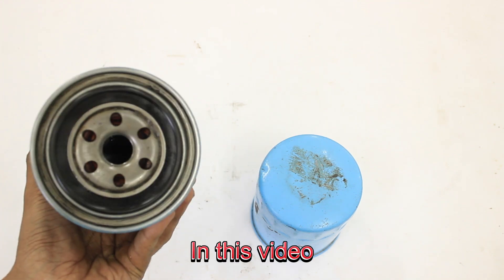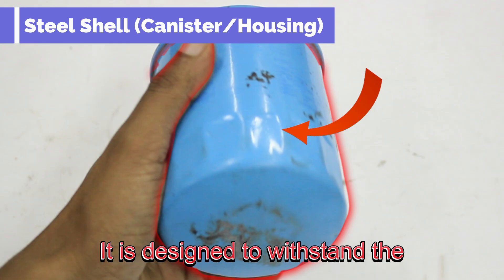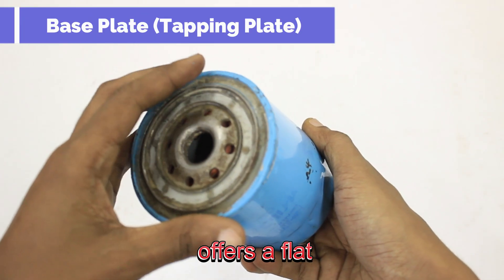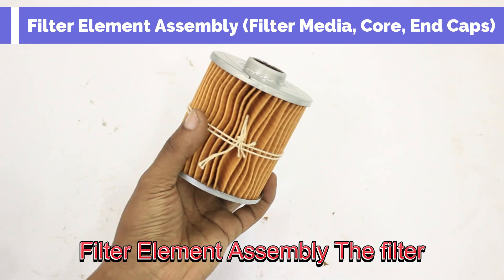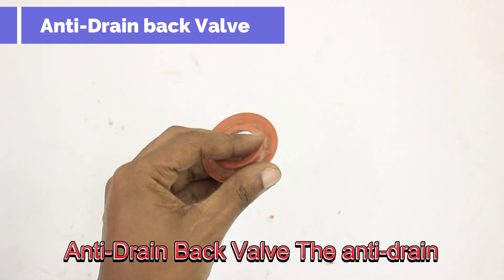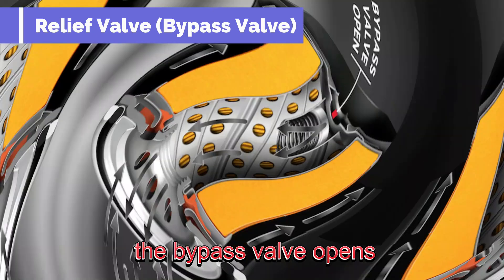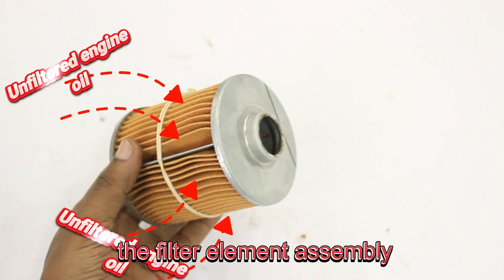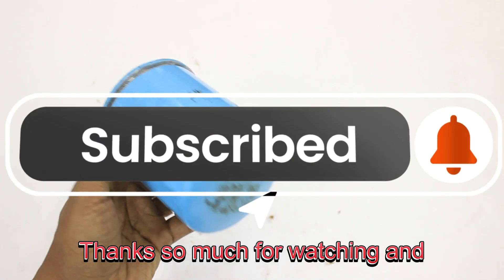Engine Oil Filter Explained: Parts, Uses & Functions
Want to know how an engine oil filter really works? In this video, we break down everything you need to know about engine oil filters – from their essential parts to their functions and why they’re critical for keeping your engine healthy.